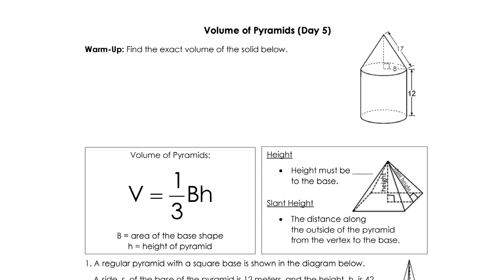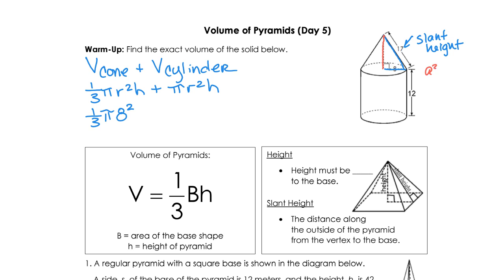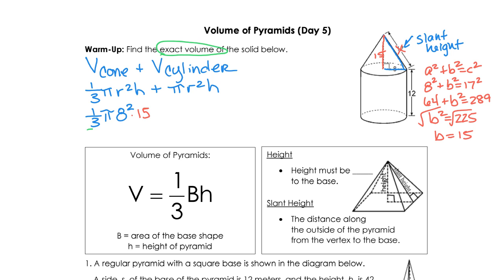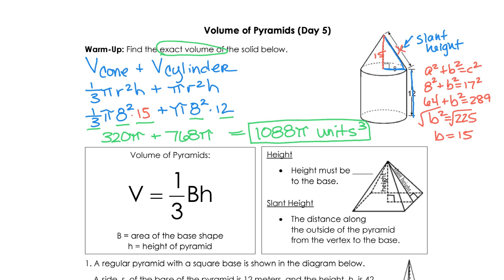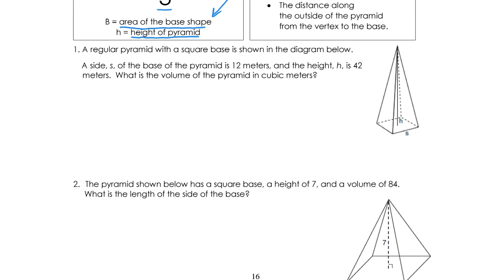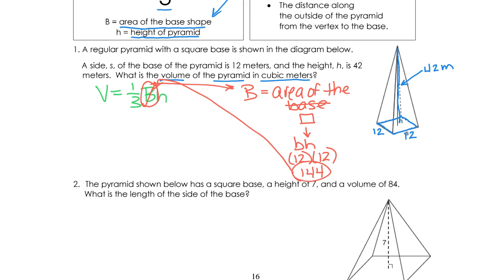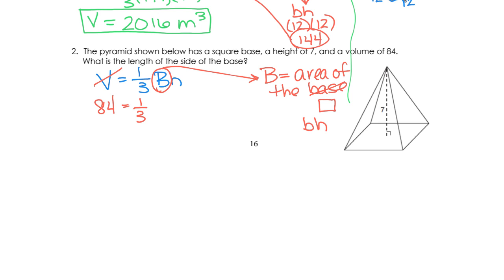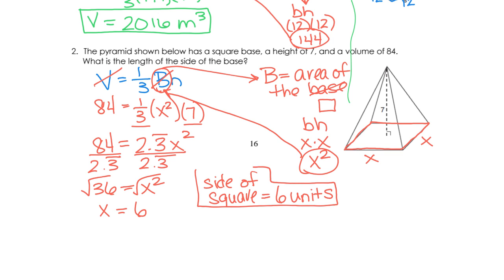Geo Unit 9 Day 5 Notes (1)